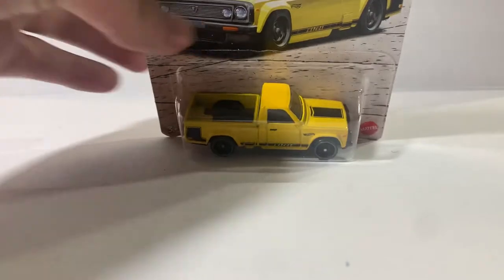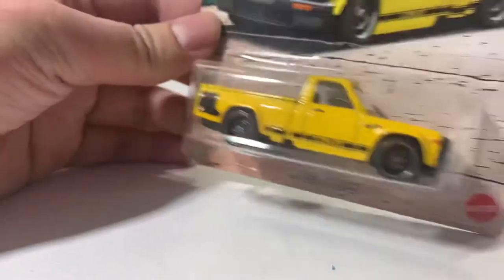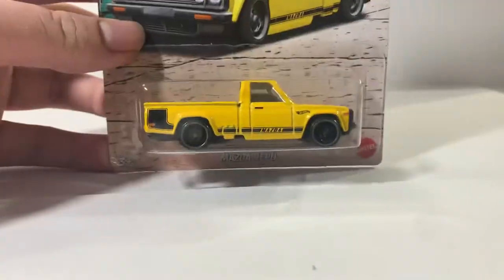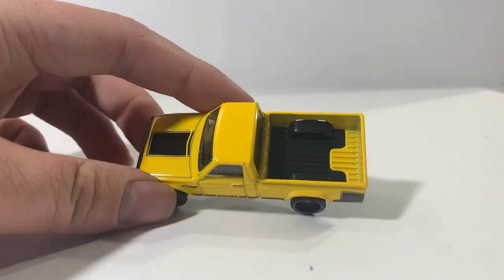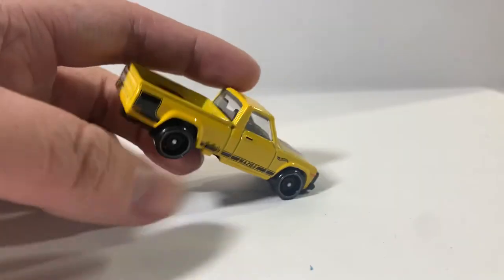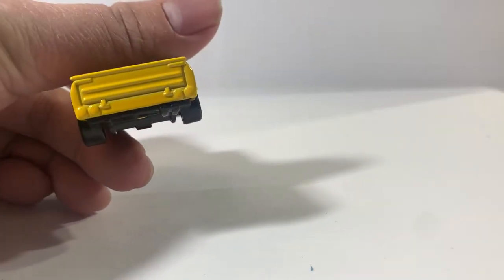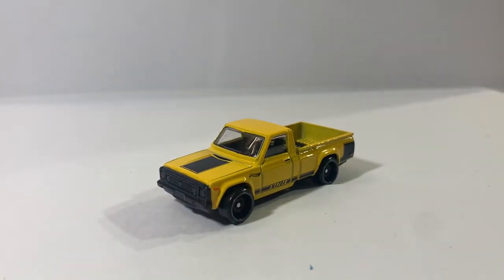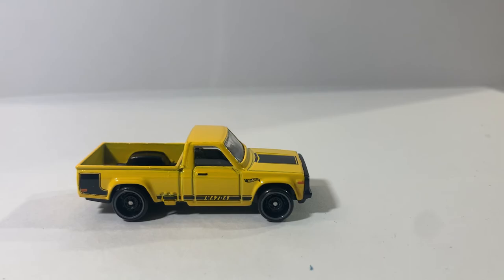Hot Wheels Mazda Repu / 2021 Pickup Trucks